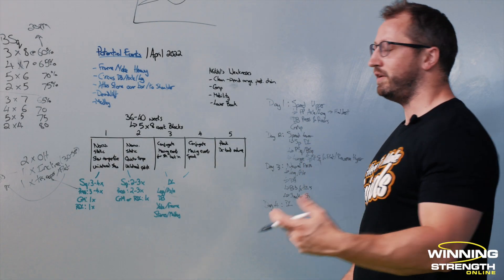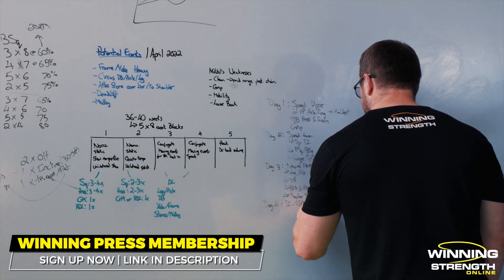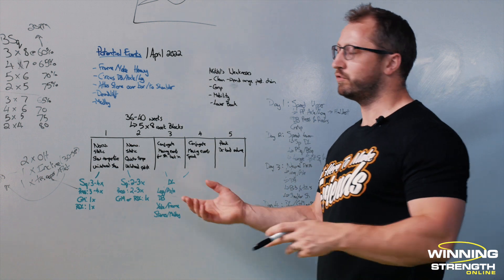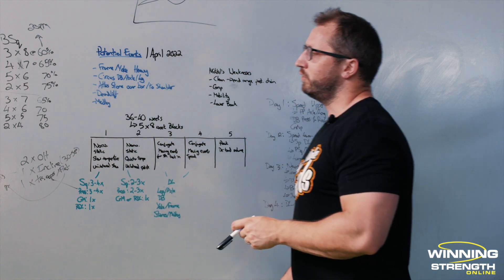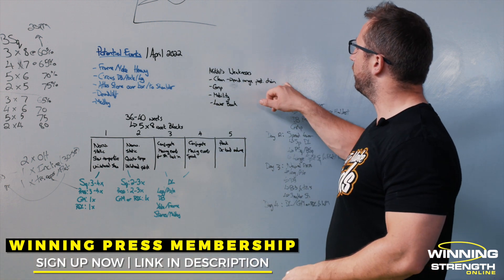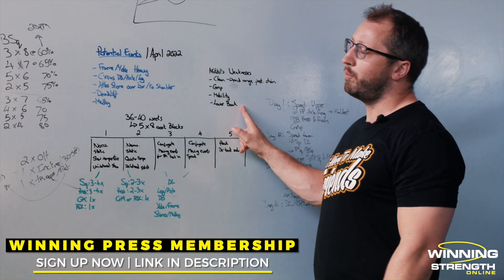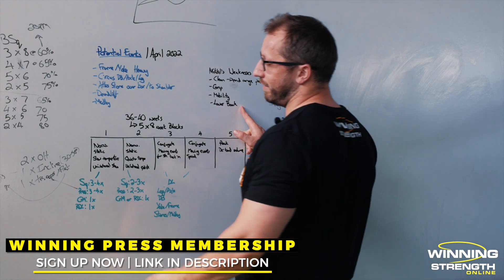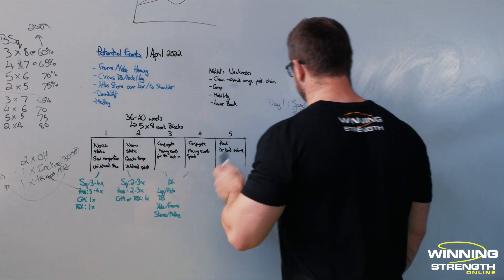Windmills for Strongman | Assistance work for Moving Event Speed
The Windmill works the obliques and quadratus lumborum (QL) and creates stability at the trunk to provide transfer of force from the foot/hip to the opposite shoulder.

This leads to improvement in moving speed but also is a great option for lower back health in many.

Free Articles | Winning Strength Membership | Online Coaching

'Results based education designed to take you to the next level. Led by World Record breaking coach Tom Hibbert, Winning Strength Online educates Strength Coaches & Strength Athletes to achieve inhuman levels of strength with themselves & their athletes.'